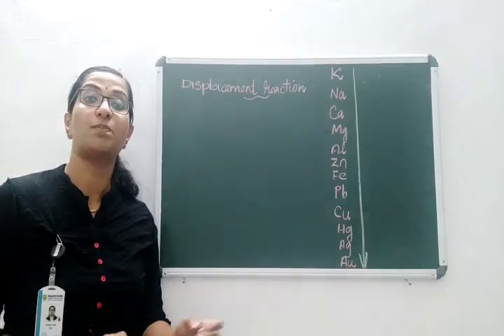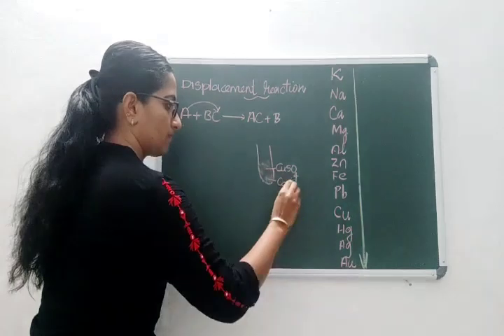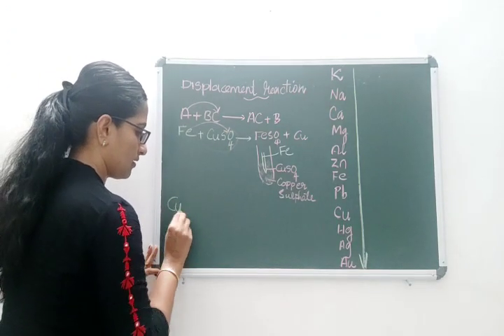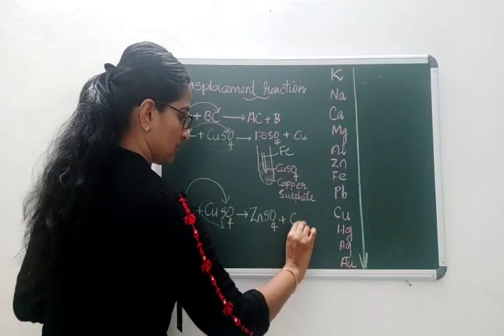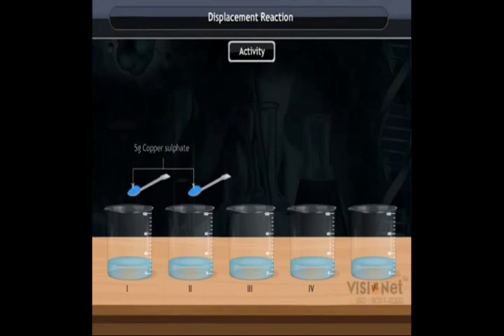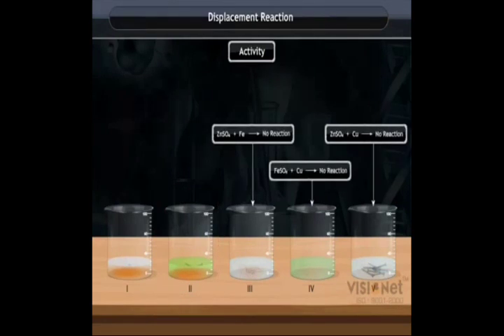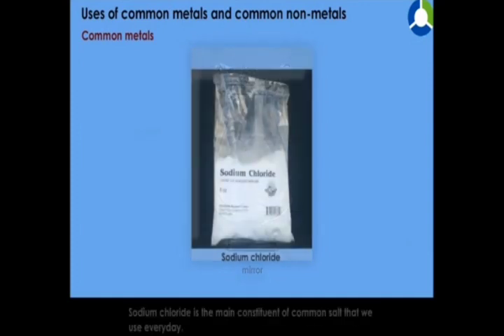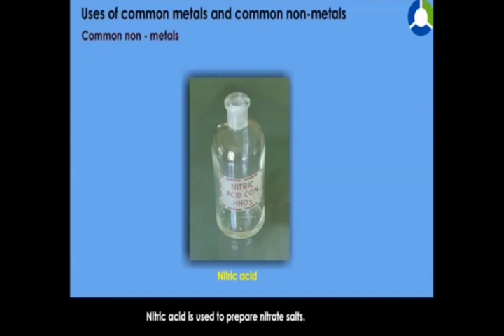Class 8 Chemistry ( Final part) Deepa jose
Displacement reaction,  Uses of metals and non- metals